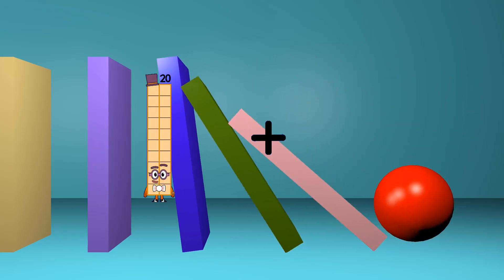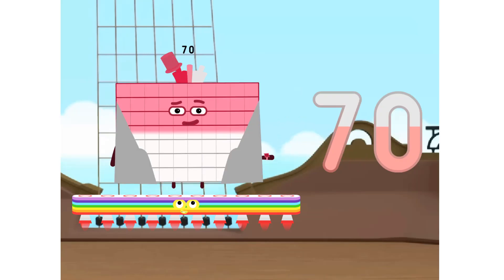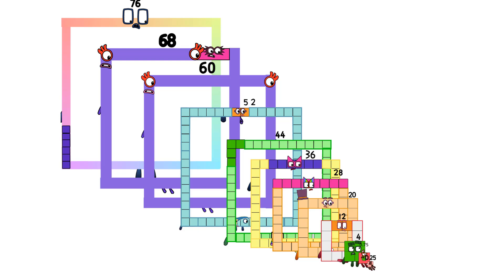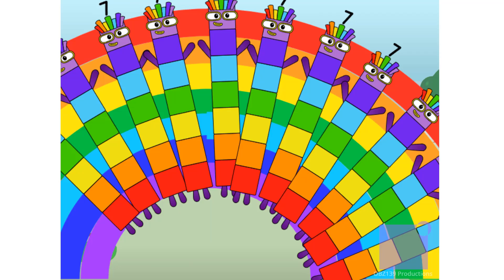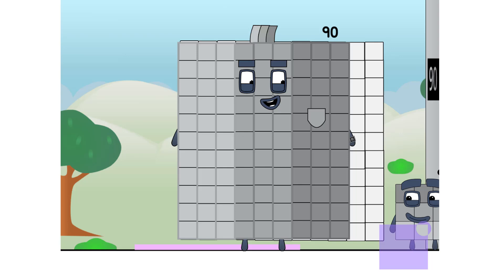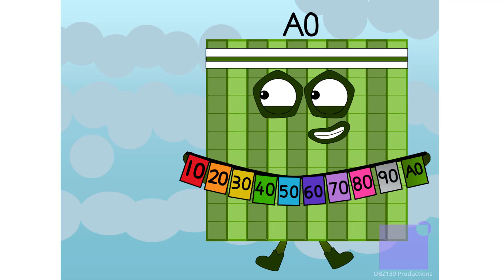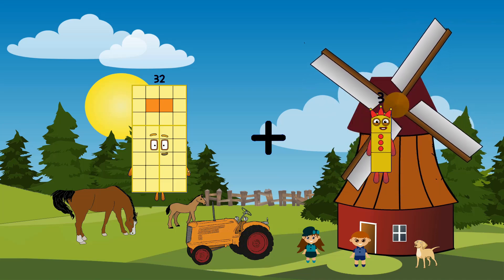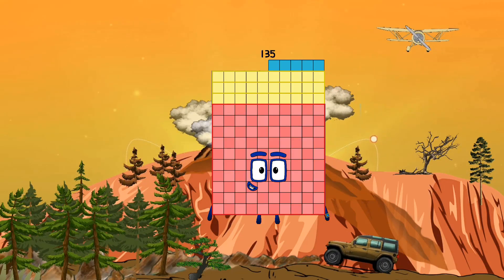Numberblocks Math: Numberblocks Series 7 | Numberblocks Series 7 Step Squad | LEVEL 2 | #642